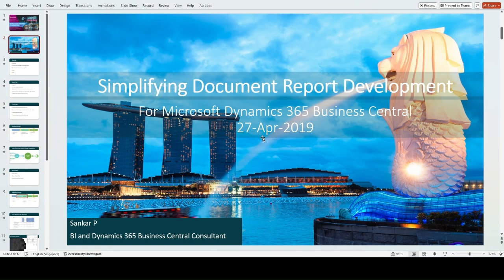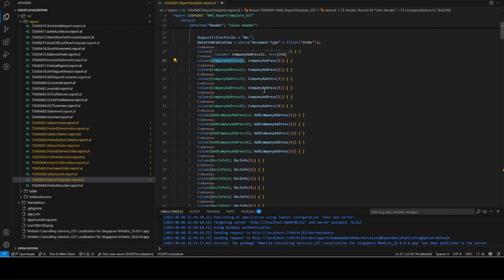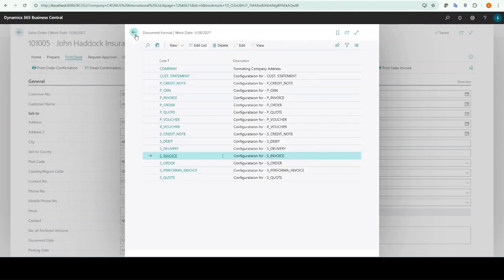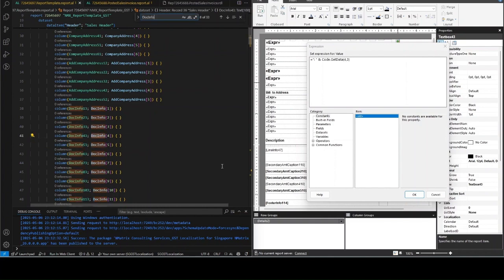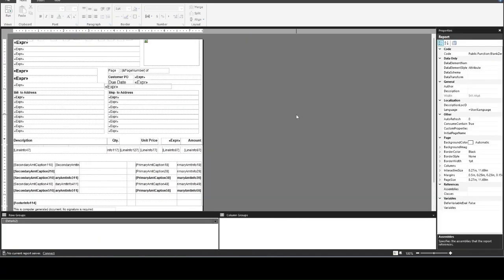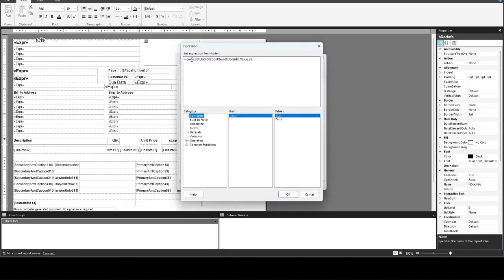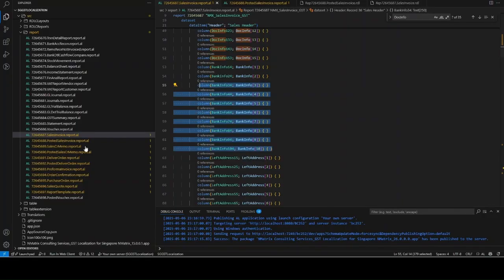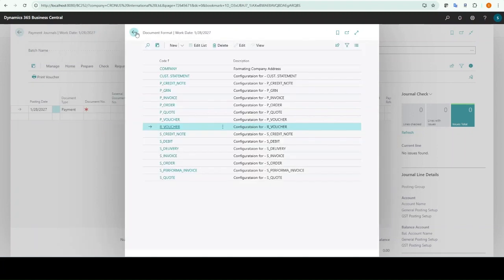Simplify Document Report Development